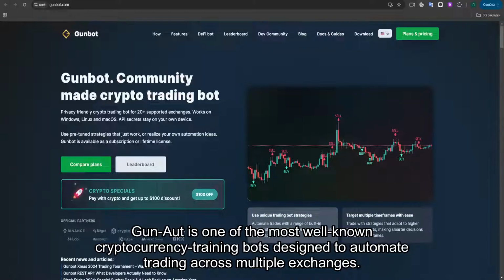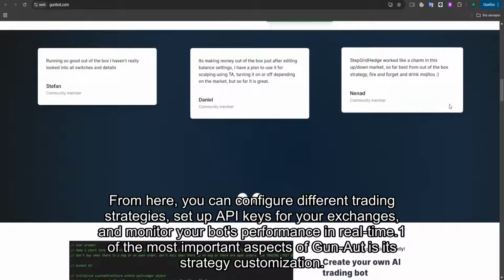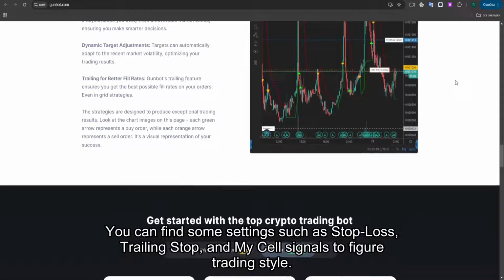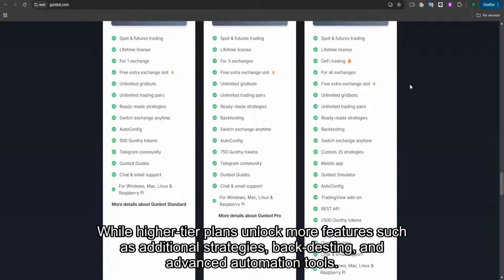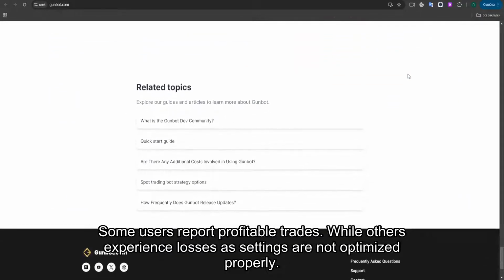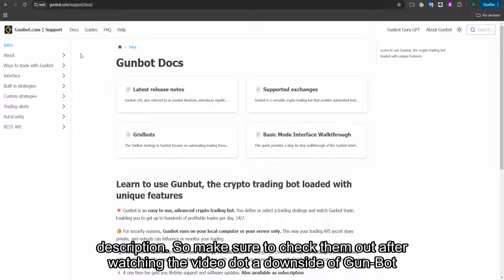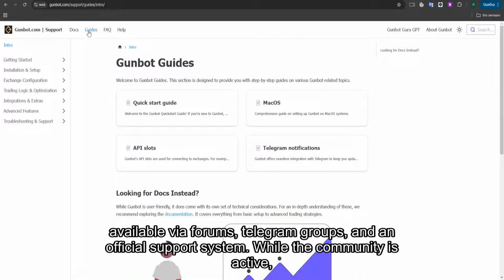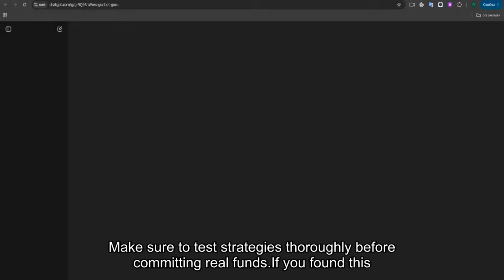Gunbot – Honest Review & User Experience | Best Crypto Trading Bot? My Full Breakdown!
- Binance Looking for an automated crypto trading solution? In this video, I dive deep into Gunbot, a powerful crypto trading bot designed for automated trading across major exchanges. I explore its features, pricing, strategies, and real user experience. Is it worth it? Watch to find out. Many useful links can be found in the description.